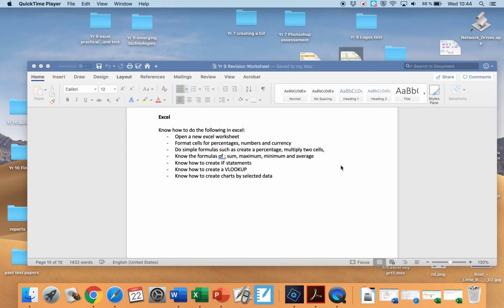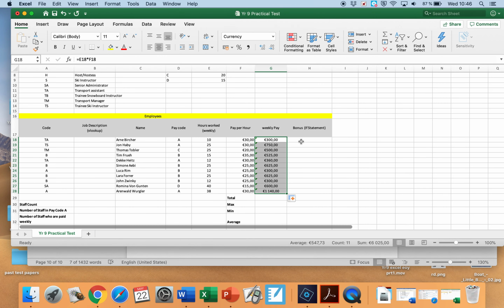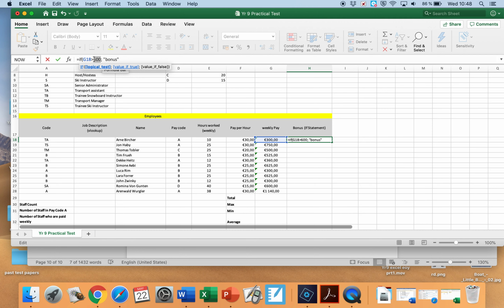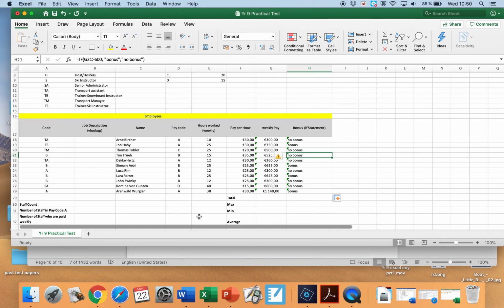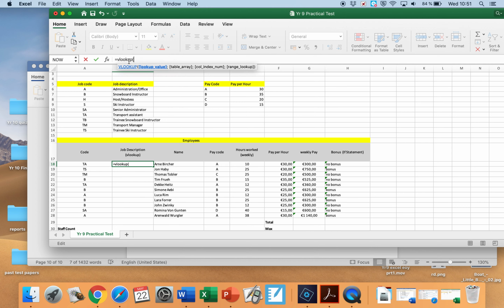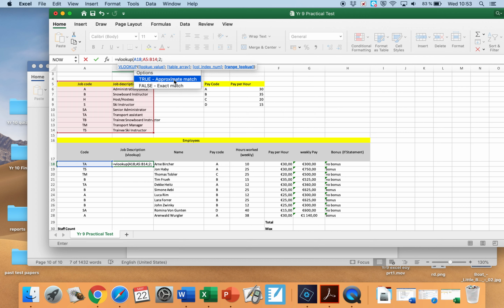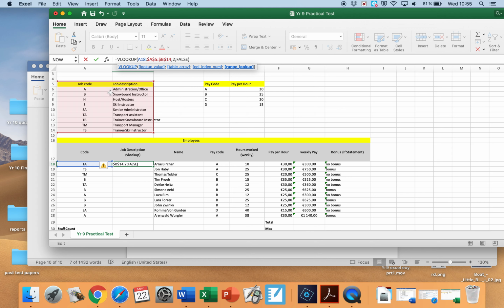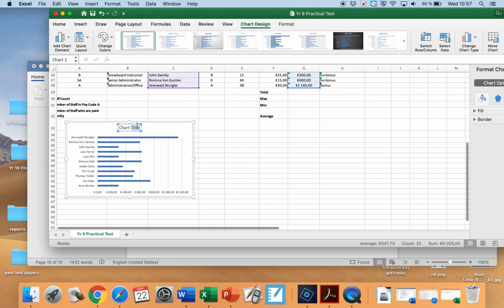Yr 9 excel eoy prrt2